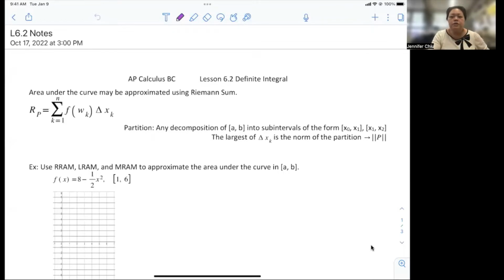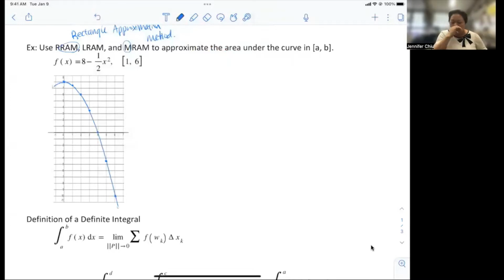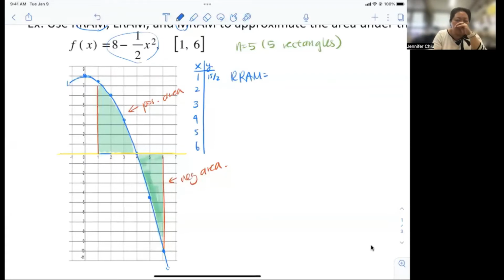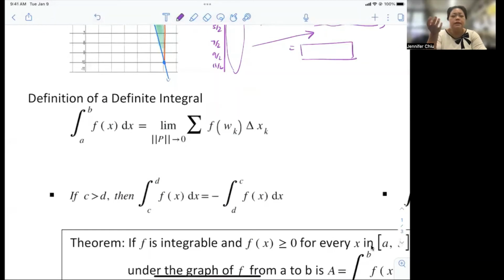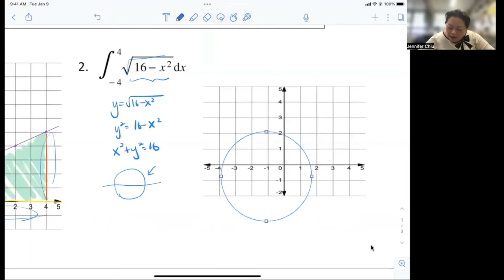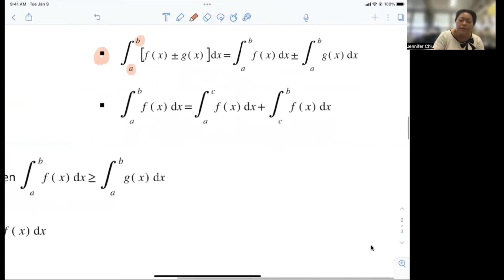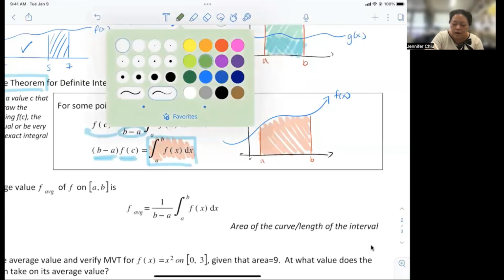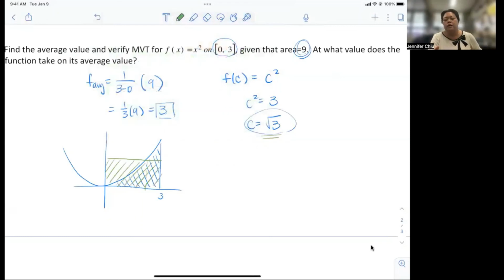AP Calc L6 2